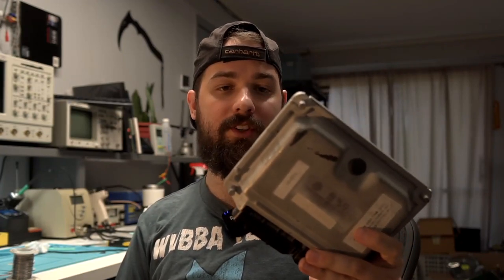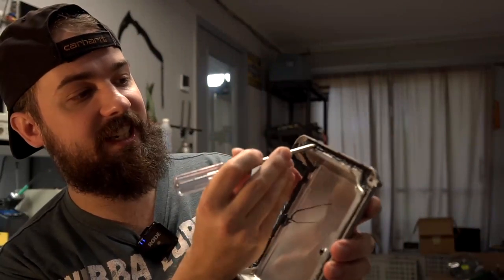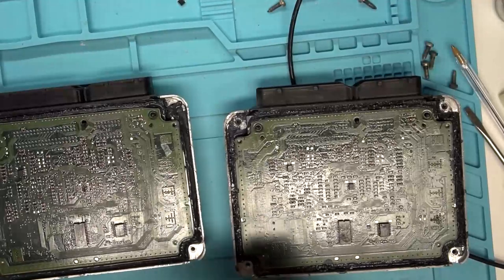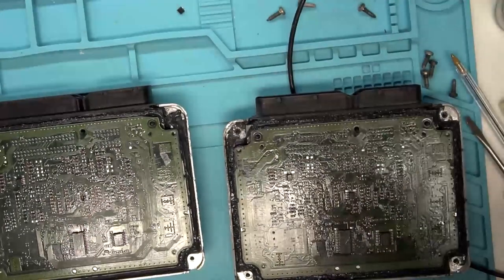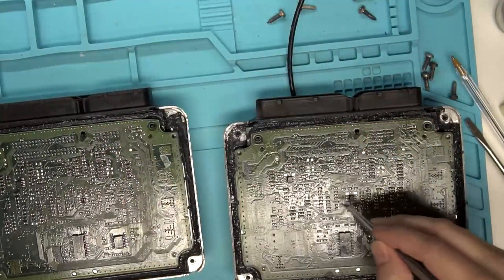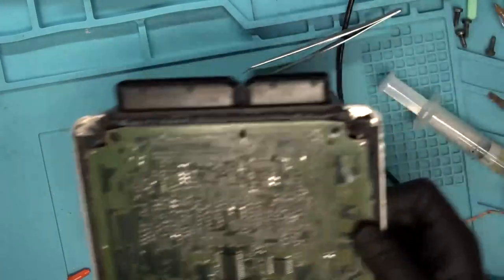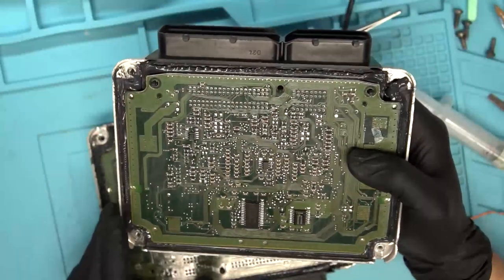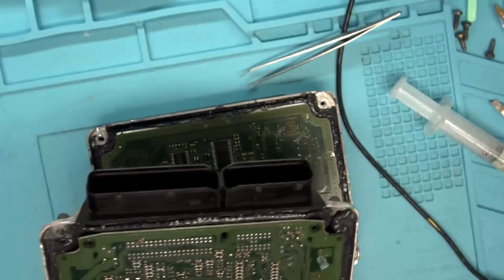VW Used ECU Security Setup, Free No programming. Jetta, Golf and Beetle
In this video, I show you how to take a used ECU (PCM/ECM) and move the security data over from your old one so it will work in your car. No programming or key is needed. This is free to do yourself! This applies to most bosch ECUs of this era. This Includes VW Beetle, Jetta, and Golf. I believe this also applies to some Audi Products.

Tools needed:
Torx set
Budget-Friendly Hot Air Station
Budget-friendly Soldering Station